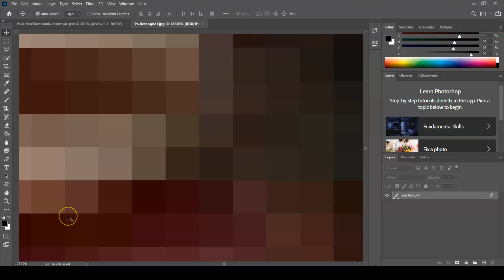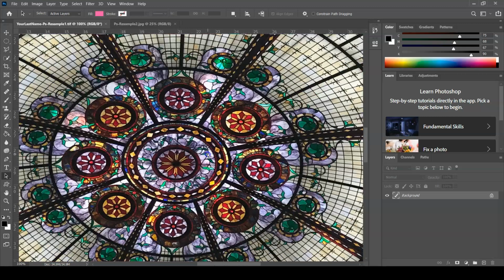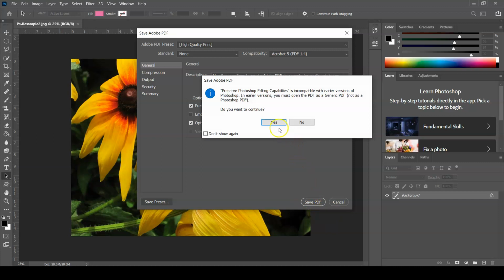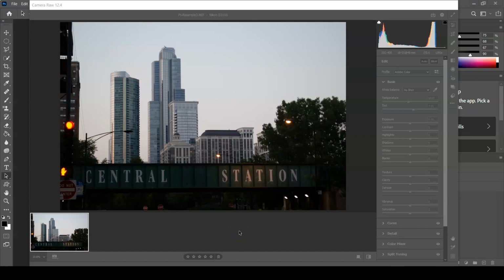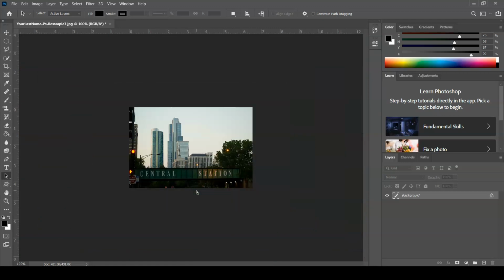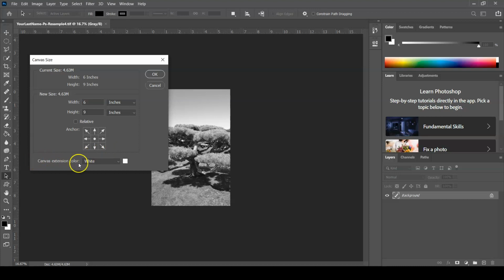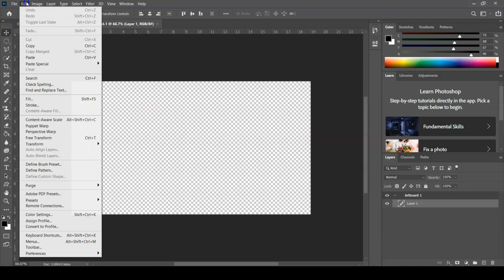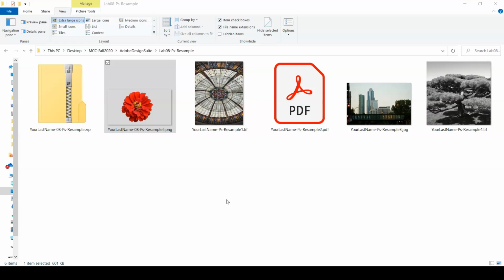Photoshop Image Resize/Resample Tutorial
This tutorial explores resolution, image size/resample, canvas size, file formats, color modes and transparent backgrounds in Photoshop.